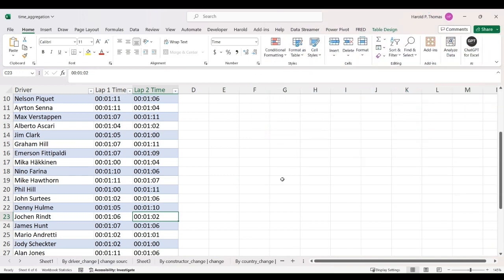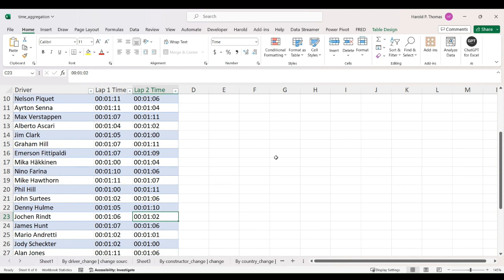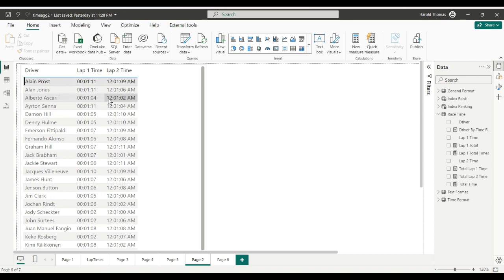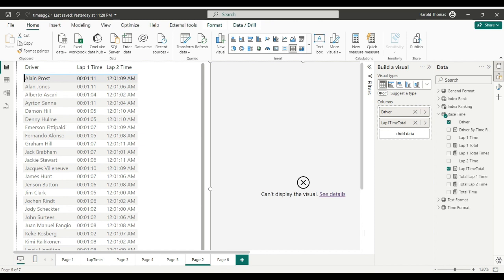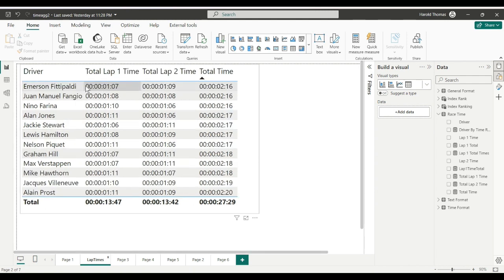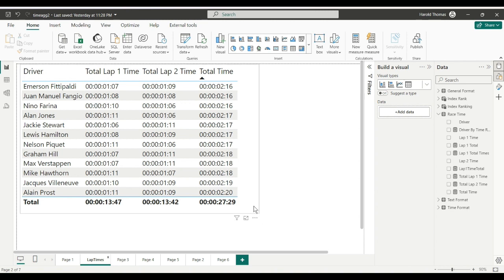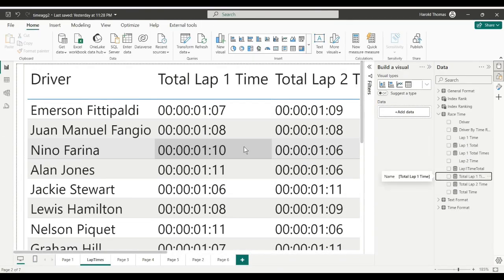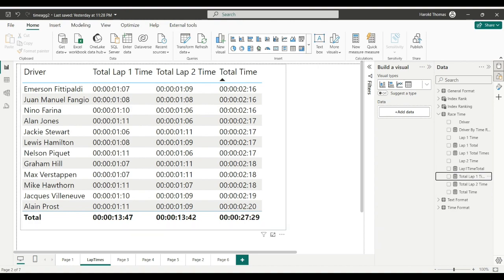Power BI DAX Time: Duration Aggregation - Summing Time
Here’s an optimized video description for your topic:

**Learn how to sum time values in Power BI using DAX! In this tutorial, we demonstrate Chelsie Eiden's time duration measure to calculate total call times, lap times, and more. Master the logic behind converting time values into seconds, summing them up, and converting them back into a readable time format (Days:Hours:Minutes:Seconds). Perfect for summing race times, call durations, or any custom time field.**

- How to use DAX to calculate total time values
- Step-by-step breakdown of the "Total Lap 1 Time" measure
- Converting time into seconds using HOUR, MINUTE, and SECOND
- Formatting summed time values into Days:Hours:Minutes:Seconds

💡 **DAX Measure:**
```DAX
Total Lap 1 Time =
VAR TotalSeconds = SUMX(
    'Race Time',
    HOUR('Race Time'[Lap 1 Time]) * 3600 +
    MINUTE('Race Time'[Lap 1 Time]) * 60 +
    SECOND('Race Time'[Lap 1 Time])
VAR Days = INT(TotalSeconds / (24 * 3600))
VAR Hours = INT(MOD(TotalSeconds - Days * 24 * 3600, 24 * 3600) / 3600)
VAR Minutes = INT(MOD(TotalSeconds - Days * 24 * 3600 - Hours * 3600, 3600) / 60)
VAR Seconds = MOD(TotalSeconds, 60)
RETURN FORMAT(Days, "00") & ":" & FORMAT(Hours, "00") & ":" & FORMAT(Minutes, "00") & ":" & FORMAT(Seconds, "00")

📊 **Enhance your Power BI reports with precise time calculations and insights!**

Let me know if you need any further adjustments!